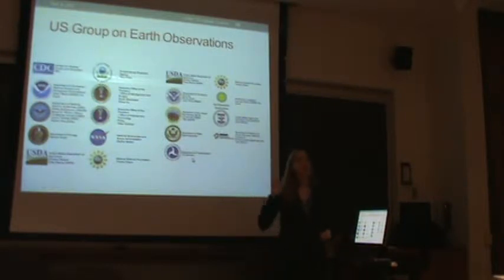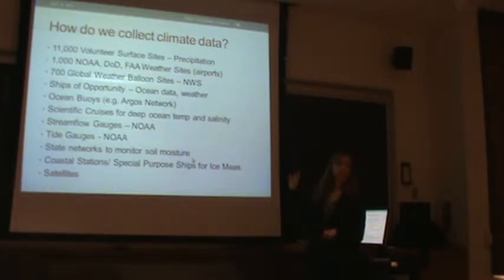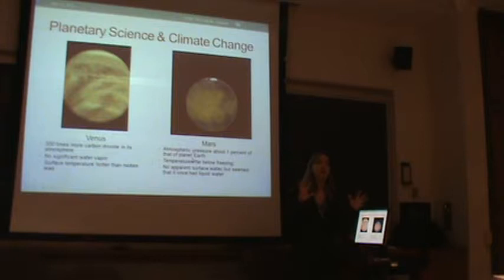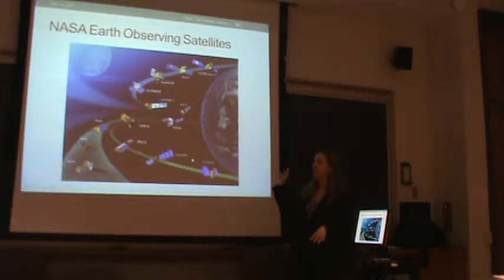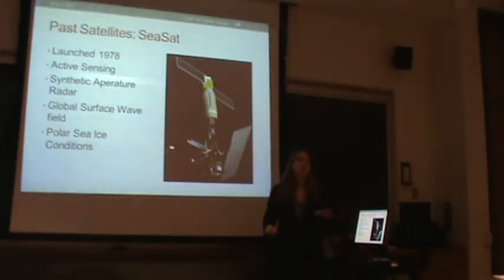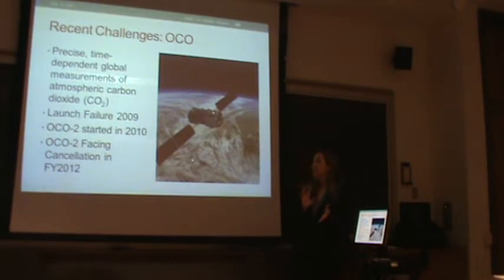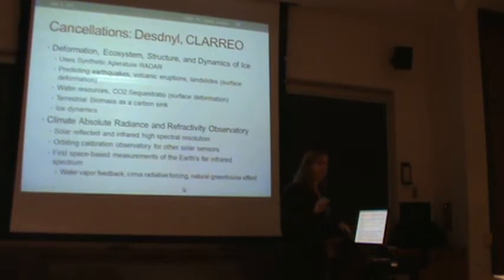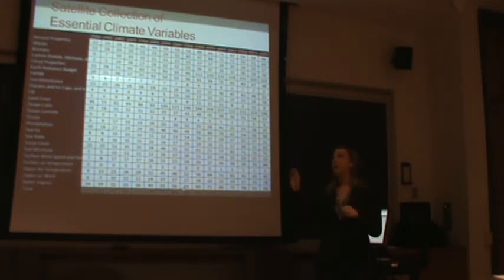Climate Science Lecture pt5 Studying Climate Data Collection and Satellites